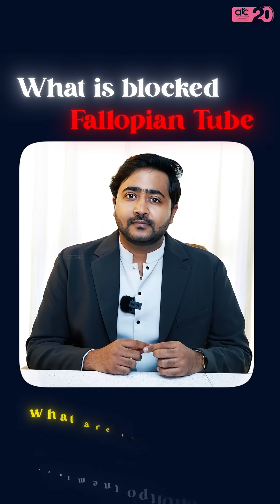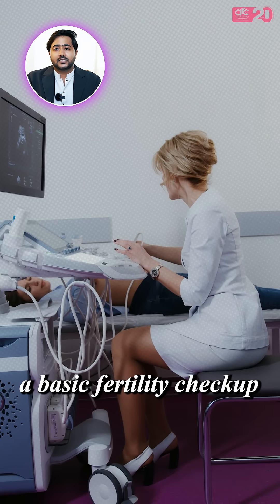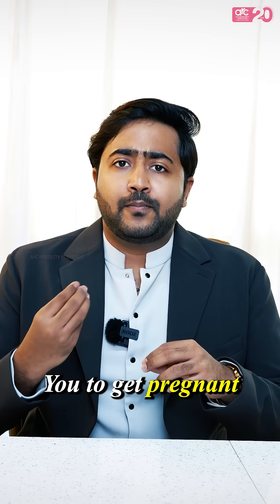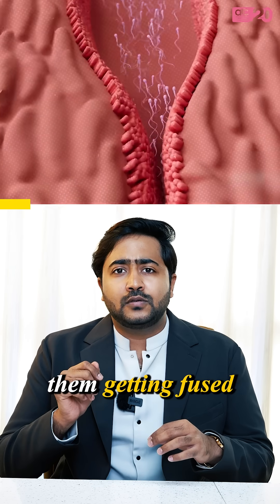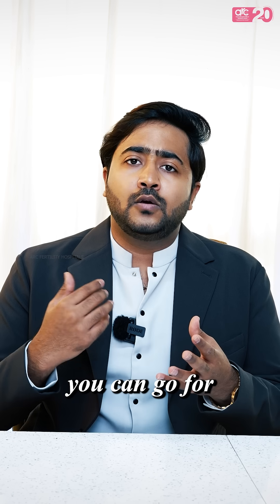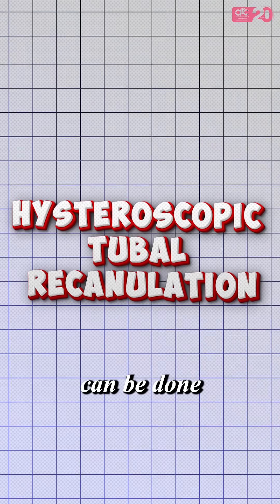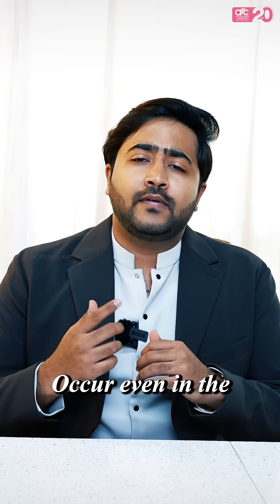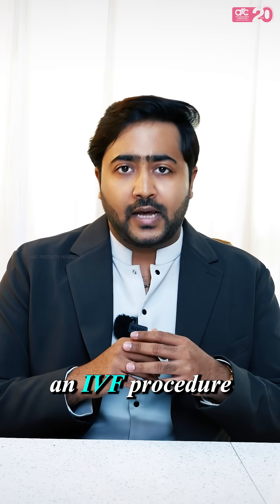Could This Be Why You’re Not Getting Pregnant? | Dr. Arun Poornesh Explains | ARC Fertility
What’s stopping the egg from meeting the sperm?
Blocked fallopian tubes could be the reason behind infertility in many women — but most don’t even know it.
In this video, our expert doctor explains it all in the simplest way. 💬✨
Watch now to understand your body better! 💡